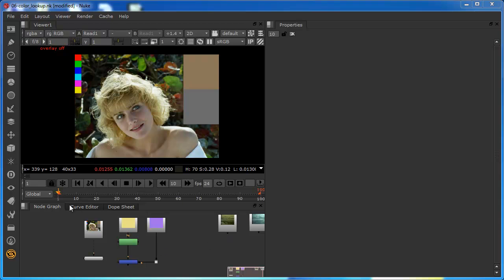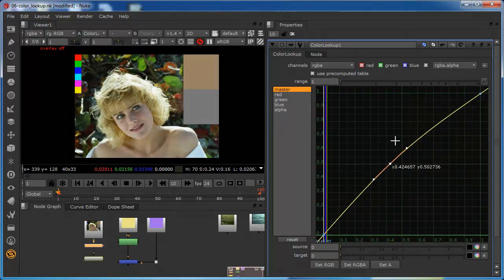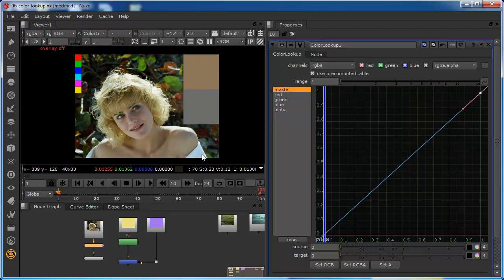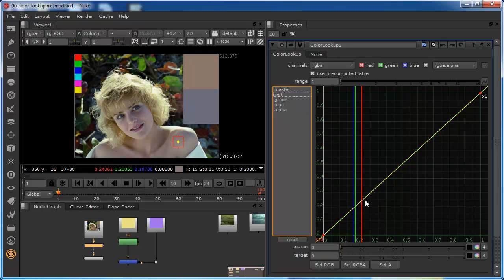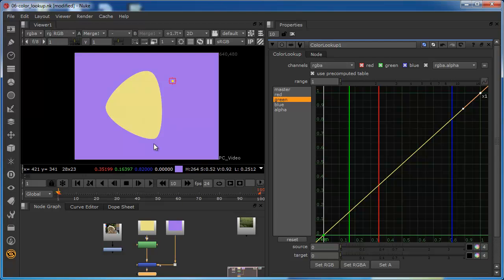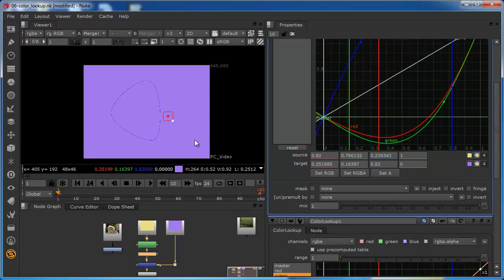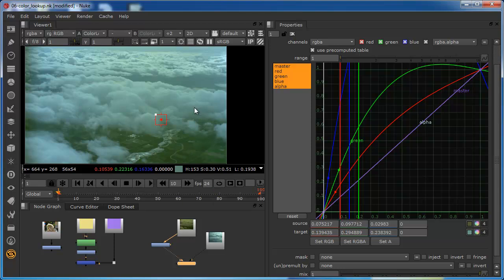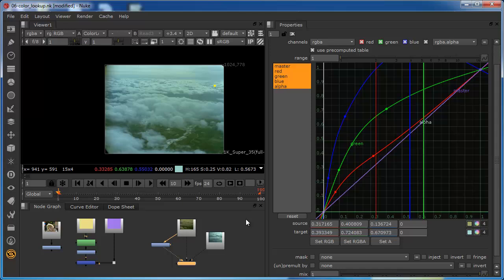ColorLookup Node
Using the color lookup node in Nuke